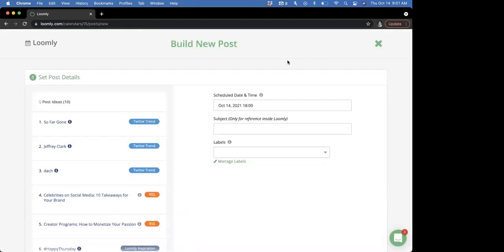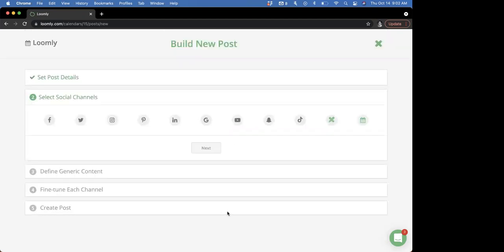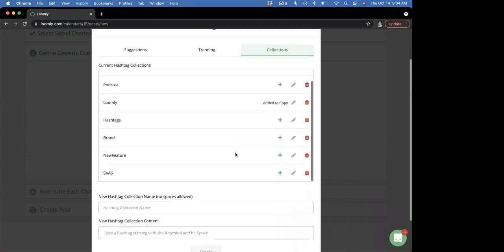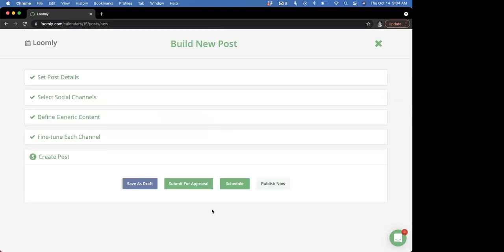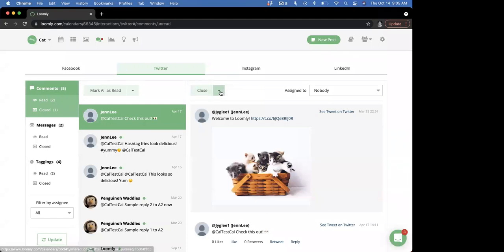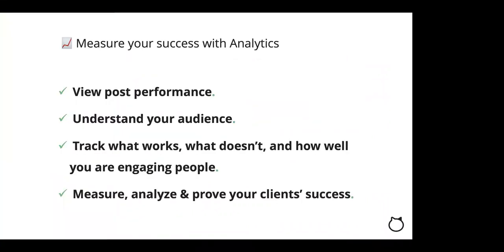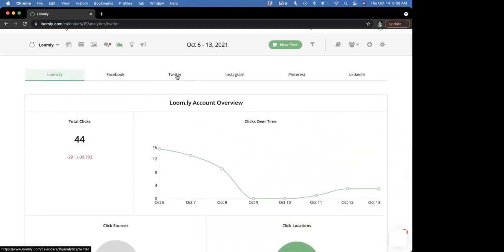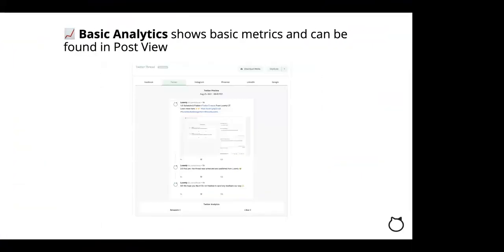Flash Webinar #13 (Live) — Twitter Publishing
The goal of Flash Webinars (15 minutes) is to offer you a quick but in-depth presentation of one very specific Loomly feature.
This Flash Webinar will go over all the Twitter features and how to publish to Twitter!

In this webinar, you will learn about:

- Creating Content for Twitter
- Engaging with Your Twitter Audience
- Measuring your success with Analytics